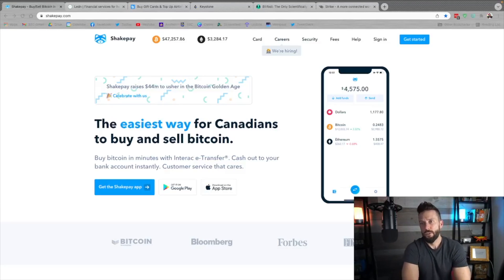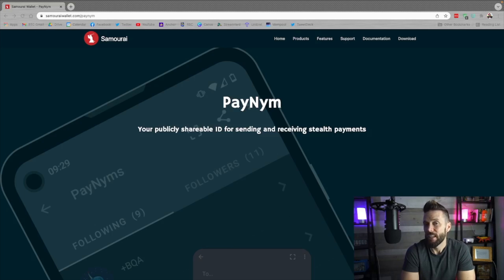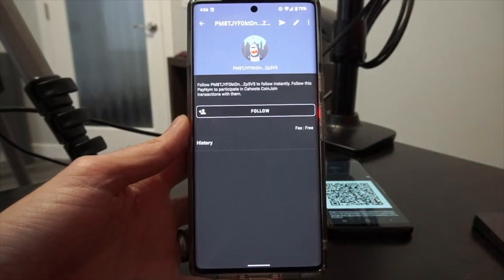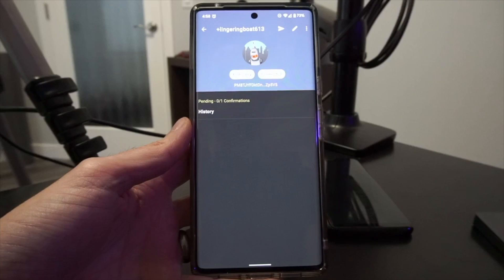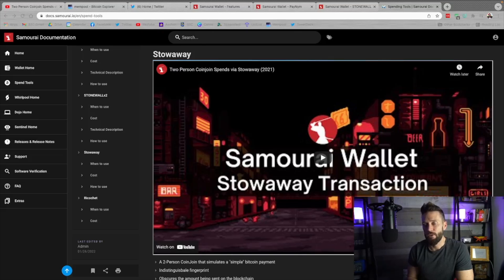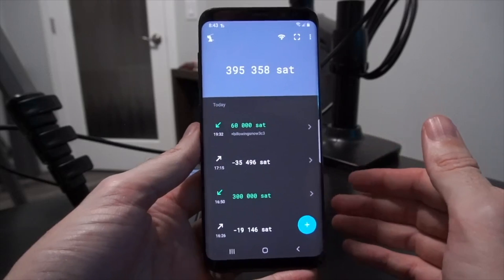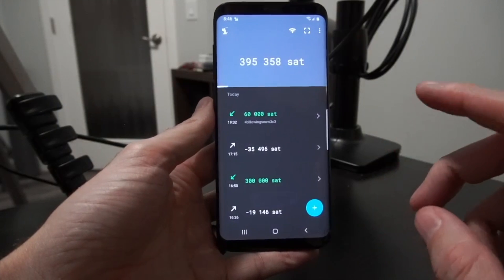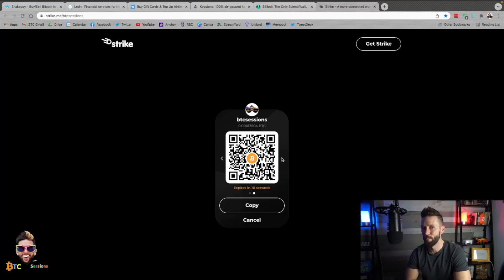Paynyms : Enhanced Bitcoin Privacy With Public IDs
Paynym IDs in Samourai wallet (and soon other software wallets) allow you to create a public-facing ID which anyone using a paynym-enabled wallet can send to, without compromising your privacy through the posting of regular Bitcoin addresses. This video walks through connecting and sending to other paynym users, as well as two-person coinjoins known as Stowaway transactions.

My paynym connection code:
PM8TJVdY1byHe57JhTQpAtCVKJud2c89aVTEjFxSGkgvAQGqzKCy3MhBwD4c9L7iRRs9X6dgpigmY7kTPzuDNVy8ZviJiHag3BSBAGFYKyQXjBSqHbqQ

+divinemorning07E

Shakepay is the easiest way to buy Bitcoin in Canada

LEDN Bitcoin backed loans –  get $10 free with a savings balance of $75 or more for 15 consecutive days!

Keystone Wallet: secure your Bitcoin!